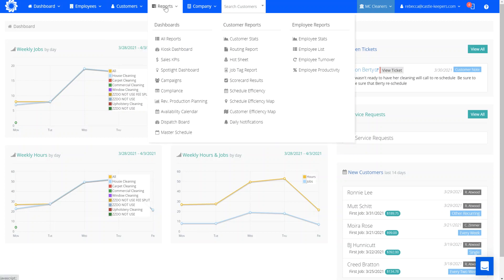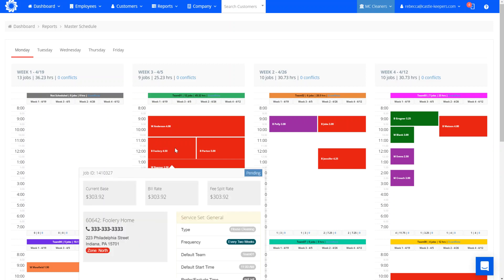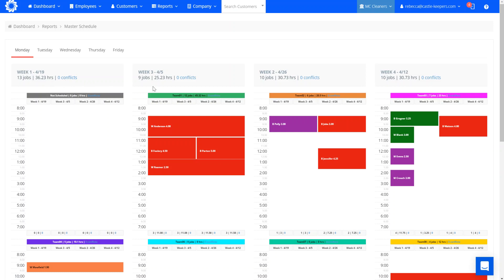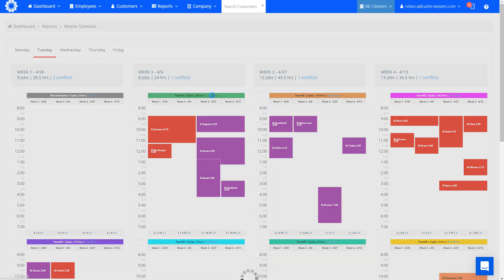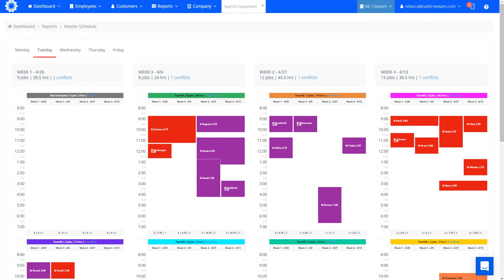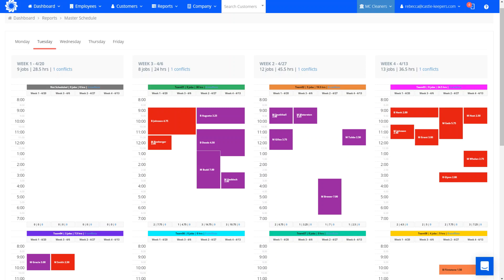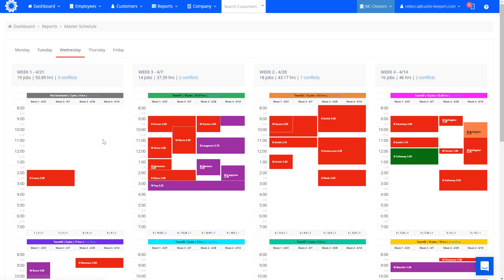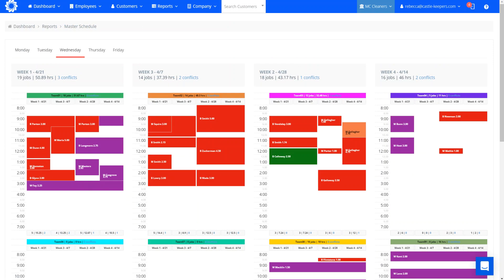Using the MC Master Schedule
Using the MaidCentral Master Schedule makes it so you can easily see where you can schedule recurring service sets over the entire 4 week rotation for all teams.  The Master Schedule helps you quickly see and correct any recurring service sets that do not have a default team or time set.  Resolve all conflicts in order to schedule and sell efficiently for the future.

PLEASE NOTE the Master Schedule is for our recurring customer jobs only; Every Week, Every Two Weeks, Every Four Weeks are included.